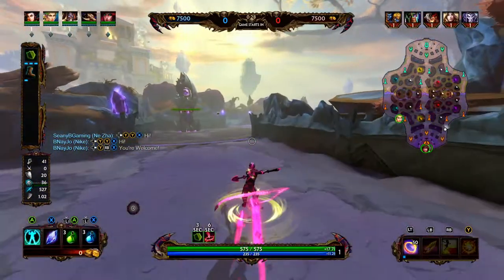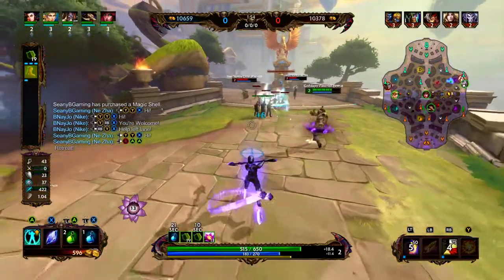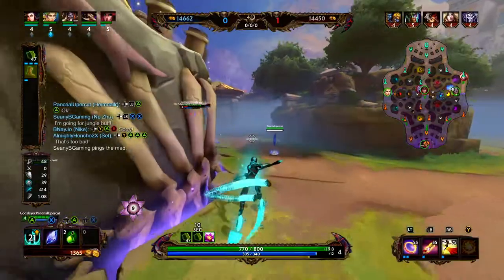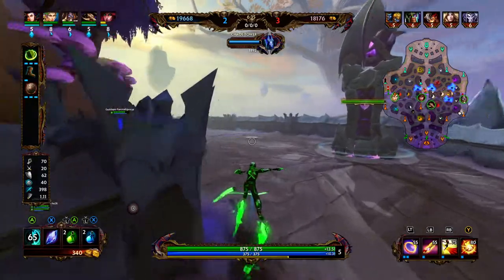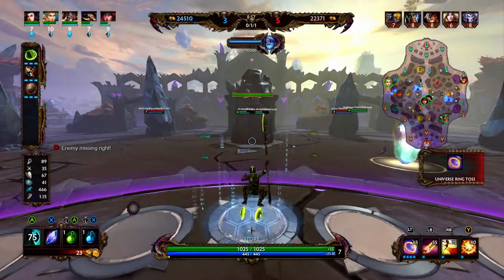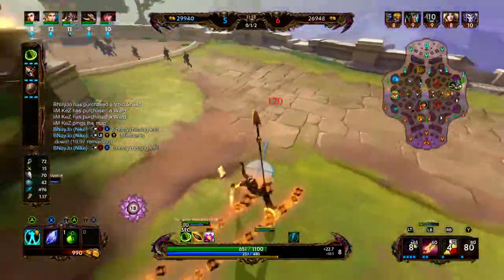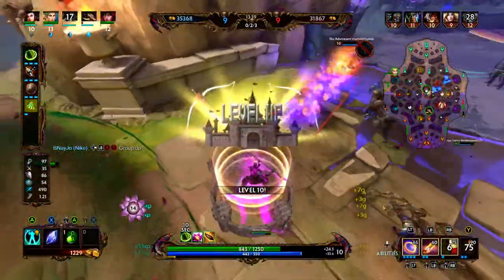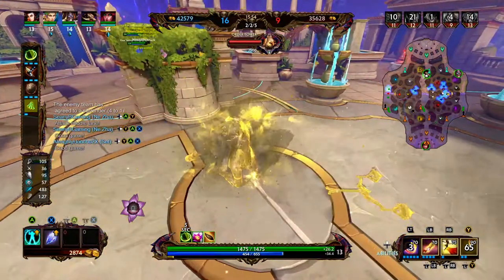HOW TO BUILD NE ZHA SUPPORT - NE ZHA SUPPORT CONQUEST (SMITE GAMEPLAY)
SMITE FULL BUILD IN COMMENTS BELOW!
Ne Zha has great set up as a Support Assassin.  Let me know your thoughts on this game. I hope you enjoy the gameplay and be sure to stop by again for more videos! Let me know which god you want to see played next.

FULL BUILD:
Guardian's Blessing (Health Regen)
Talaria Boots (MP5 & Movement Speed)
Gladiator's Shield  (Health Regen & Cooldown)
Mantle of Discord (Protections & Cooldown)
Brawler's Beat Stick (Anti Heal & Pen)
Pridwin (Protections & Cooldown)
Deathbringer (Crit)
SELL BOOTS FOR -
Shield of Regrowth or Spirit Robe (Depending on team comps)